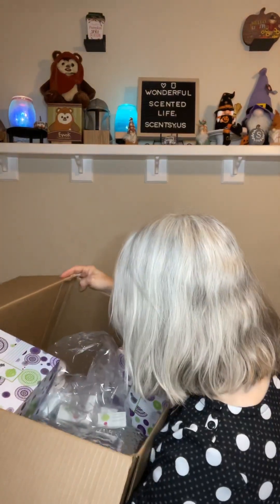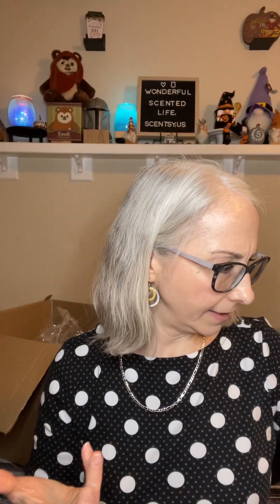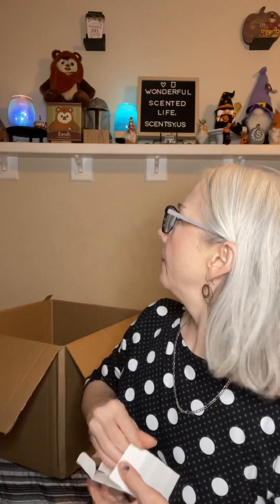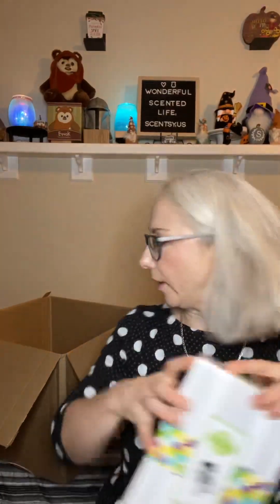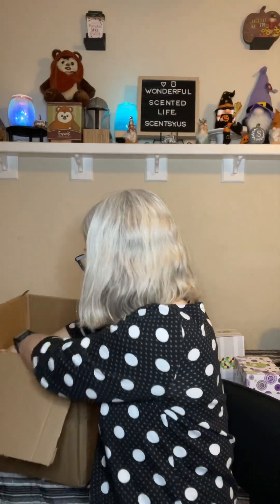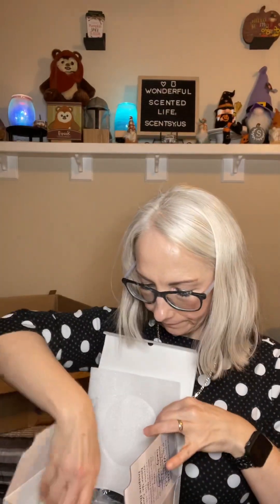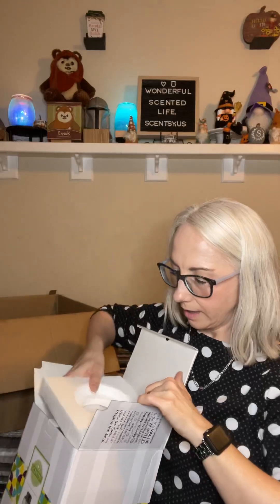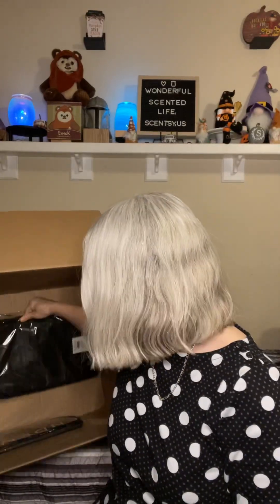October 1st Scentsy Haul- including Holiday Collection items.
Join me as I unbox box 1 of my October 1st Scentsy Order.